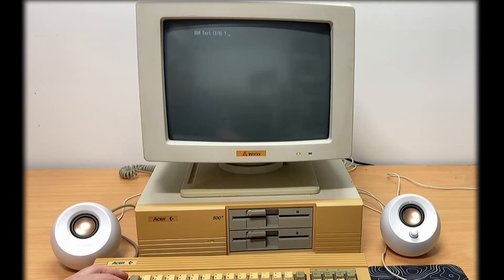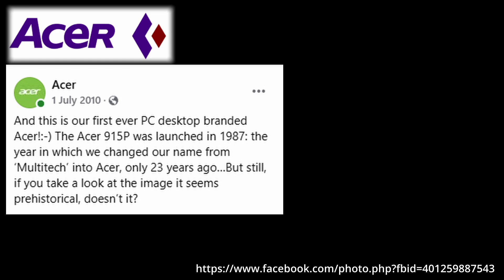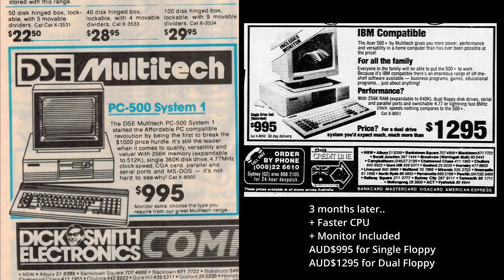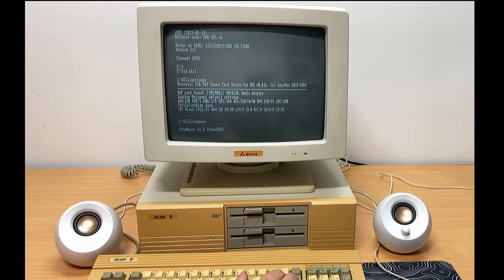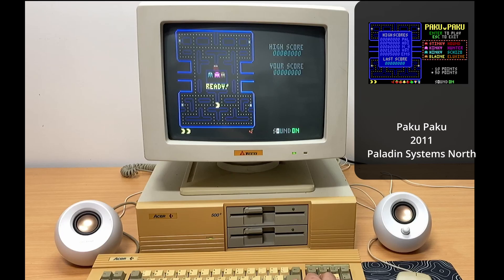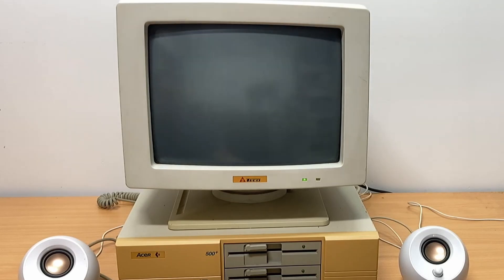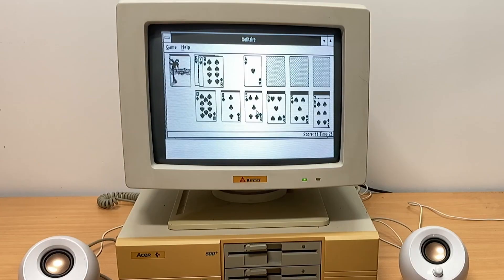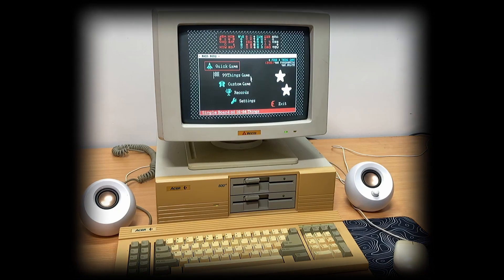Exploring the Acer 500+ Desktop from 1987 (V20/CGA/MS-DOS)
In this video we take a retro deep dive into the Acer 500+, an early desktop PC sold by Acer (previously known as Multitech) back in 1987.

It is a cute little PC/XT class machine with the NEC V20 CPU and an interesting backstory.

We’ll run over what it was, how it compared in the market and more importantly - how the CGA Graphics impact its use.

I’ll even fire up Windows - for a bit of extra eye torture!

Errata: I accidently captioned the 500+ introductory date as December 1985 - it was supposed to read December 1987! I've blurred it out.

🔧 We upgrade and test this retro machine with:
- 640KB of RAM
- CompactFlash XTIDE HDD
- CMI8330 Sound Blaster Pro Compatible card
- Teco 13" CGA color monitor

🎮 Games shown:
Arkanoid II: Revenge of Doh
NBA: Lakers vs Celtics
Cycles
Turbo Outrun
Paku Paku (2011)

xyWords (2023)
99Things (2025) — both CGA-optimized games that I developed

🎶 MOD music playback via Mod Master XT

📺  Running Windows 3.0 in real mode, including apps and a few games.

📝 Got a request or a question? Leave a comment or shoot me an email — I love hearing from you!

Chapters:
00:00 - Introduction & Spec
00:58 - Acer beginnings
02:38 - Inside View
03:20 - Game Demos
05:31 - Music Demo
05:59 - Windows 3.0 Real Mode
07:40 - Wrap up